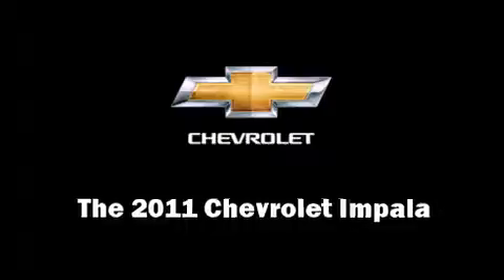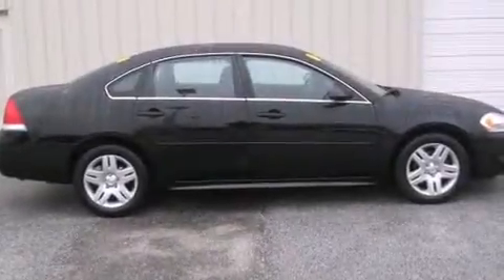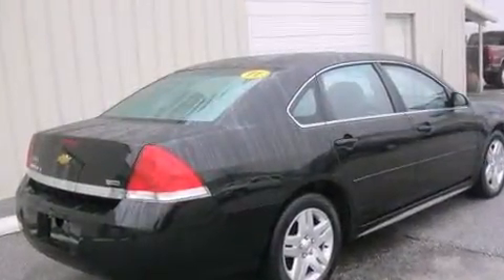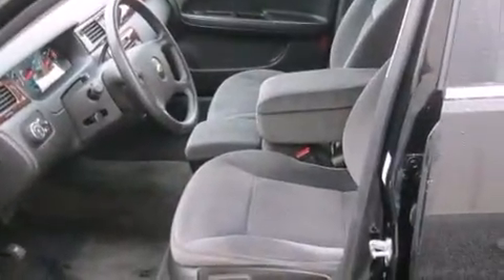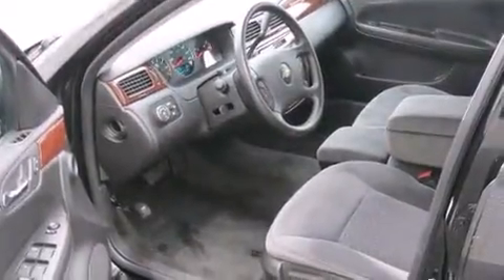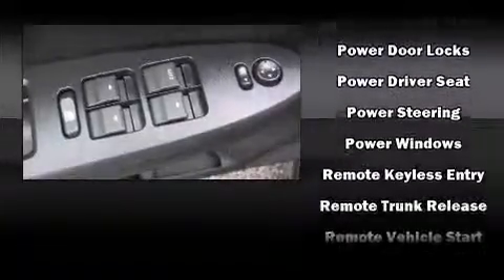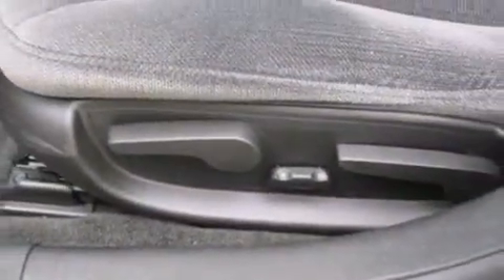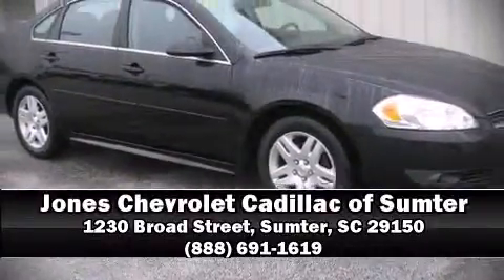2011 Chevrolet Impala LT Fleet in Sumter, SC 29150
Jones Chevrolet Cadillac of Sumter
1230 Broad Street
in Sumter, SC 29150

The 2011 Chevrolet Impala. With just over 15,000 miles on the odometer, this 4 door sedan prioritizes comfort, safety and convenience. It features a front-wheel-drive platform, an automatic transmission, and a 3.5 liter 6 cylinder engine. Chevrolet infused the interior with top shelf amenities, such as: 1-touch window functionality, variably intermittent wipers, a leather steering wheel, an outside temperature display, front fog lights, cruise control, and power windows. Chevrolet ensures the safety and security of its passengers with equipment such as: dual front impact airbags, head curtain airbags, traction control, ignition disabling, and 4 wheel disc brakes with ABS. This car was designed with safety in mind, allowing you to drive with even greater assurance. It also arrives with a Carfax history report, providing you peace of mind with detailed information. We have a skilled and knowledgeable sales staff with many years of experience satisfying our customers needs. We'd be happy to answer any questions that you may have. Stop in and take a test drive!